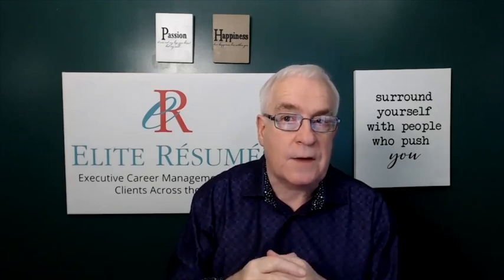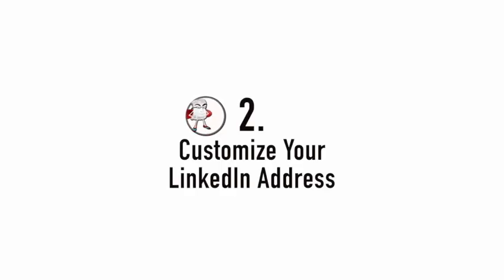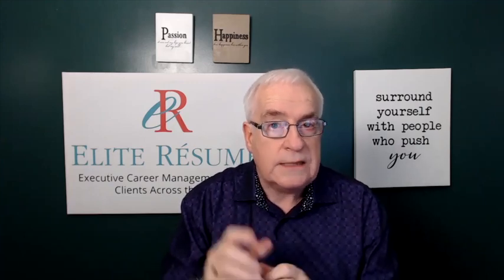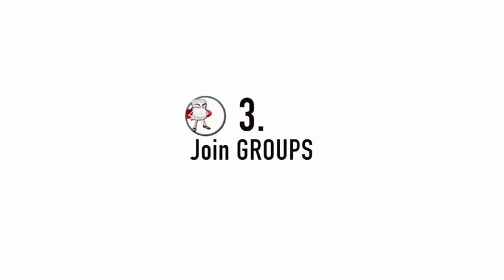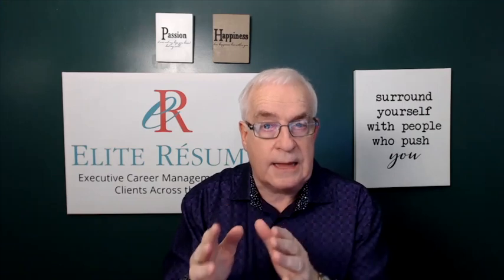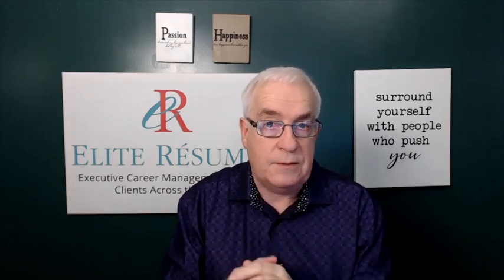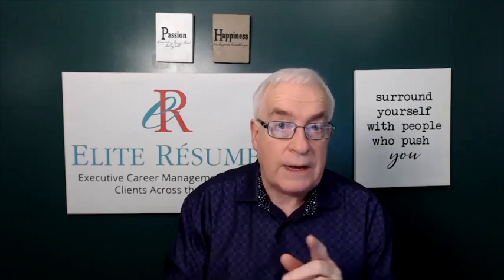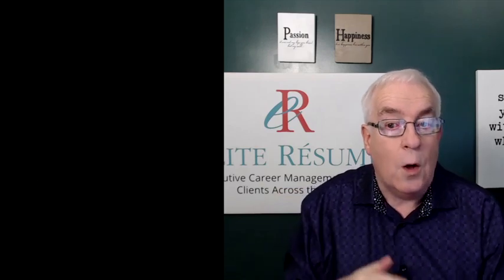Top 4 LinkedIn Tips for A Successful Presence, A Professional Look and to Get Found in 2020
Are you managing your career during employment as well as while you’re in career transition?
Watch as career coach, Martin Buckland shares his top 4 tips to use LinkedIn to raise your presence, be professional and get found by the right people so that you can get that dream job.

💥💥💥  Career Expert, Martin Buckland, tackles topics like these and more in his Facebook Lives every Tuesday at 2pm est.